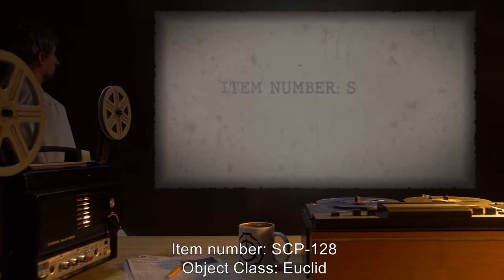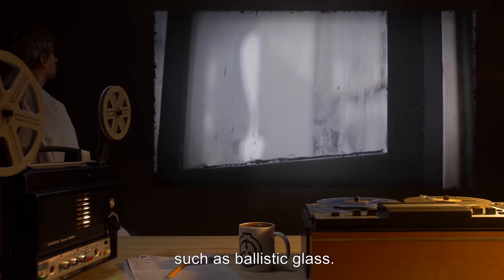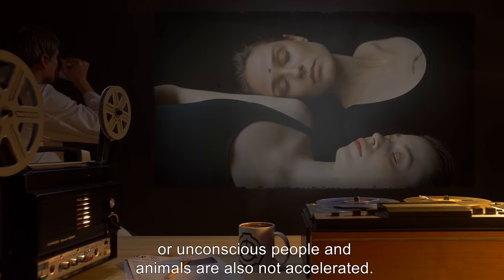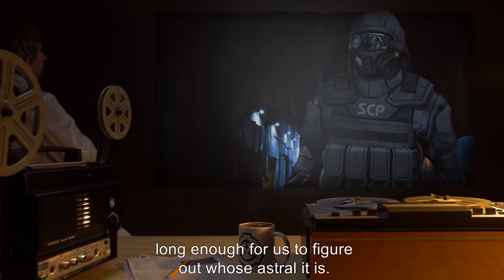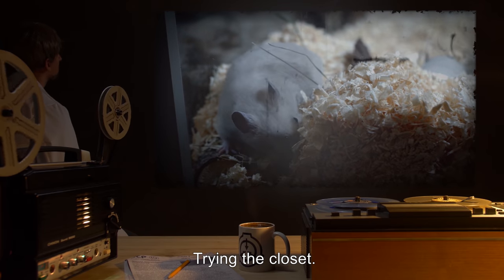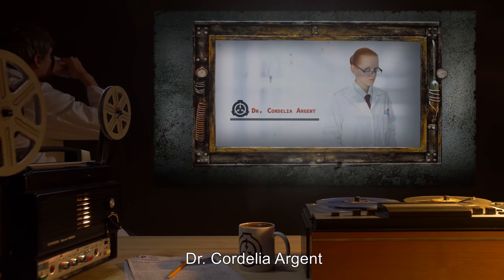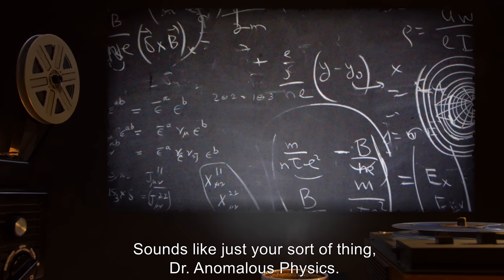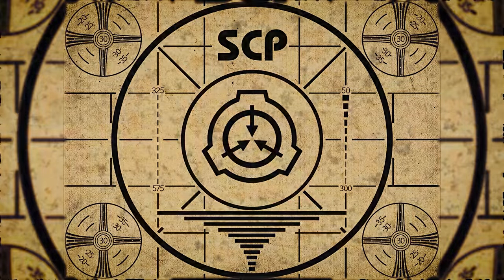SCP-128 | Kinetic Energy Entity (SCP Orientation)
Today we will be studying item number SCP-128: Kinetic Energy Entity, Object class: Euclid.

SCP-128 is an immaterial source of kinetic energy which can be conferred upon any nonliving solid material within line of sight of the source. Any loose nonliving materials within line of sight of SCP-128 are at risk of anomalous propulsion to hazardous velocities.

Principal Researcher's Notes:

“Despite what the recovery log would say, this is not a poltergeist. It can't pass through walls or the like. It's hard to say what, precisely, it is, but it appears to be best thought of as a hole through which a constant momentum enters this universe. How this is accomplished is still the subject of further tests.
So all the talk about us having the ghost of a telekinetic hamster in containment should stop. It's inaccurate.”

and released under Creative Commons Sharealike 3.0. Contributor: WrongJohnSilver

Attribution:Joseasorrentino